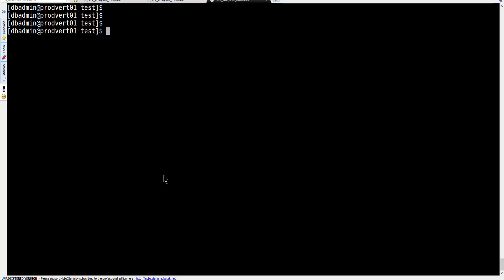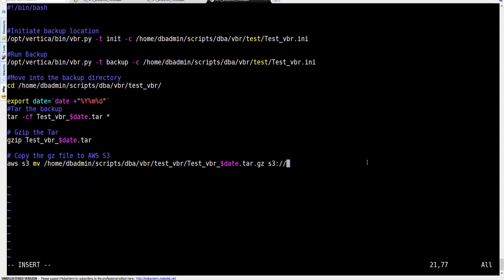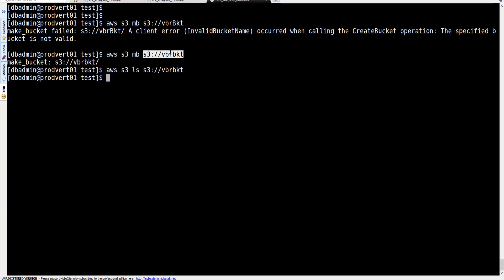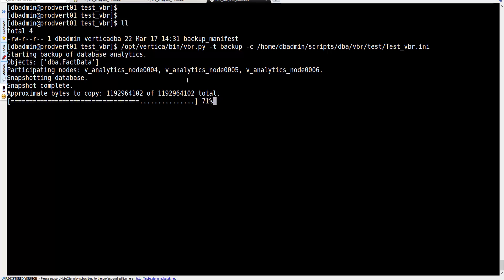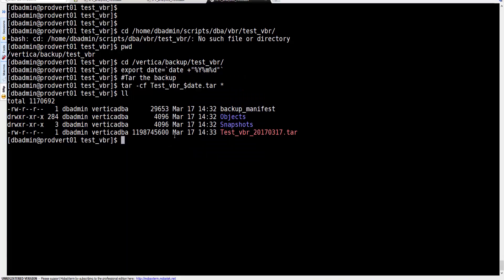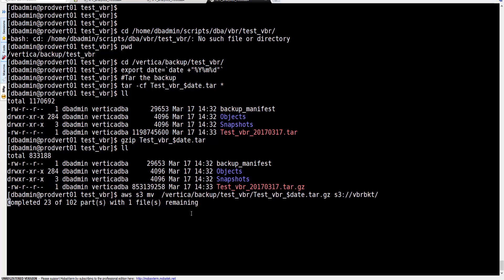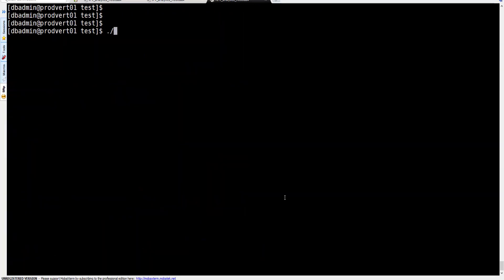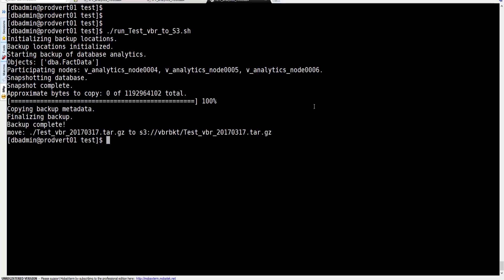HP Vertica Backup Directly to a AWS S3 Bucket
In this tutorial we will demonstrate how we can do a HP Vertica Backup Directly to a AWS S3 Bucket